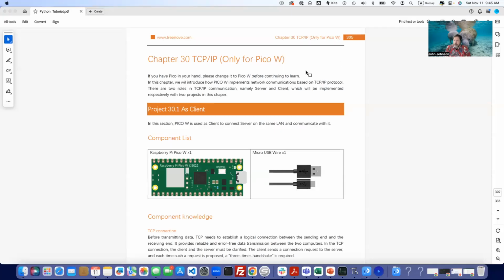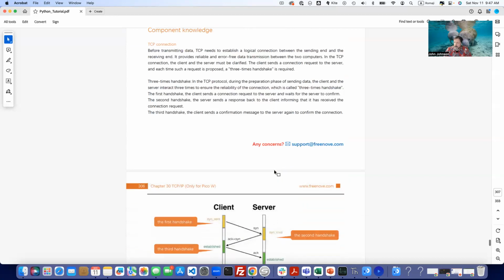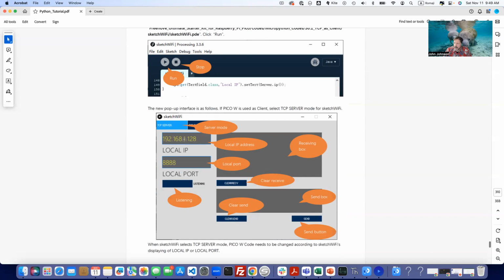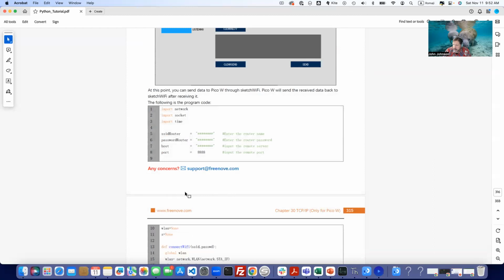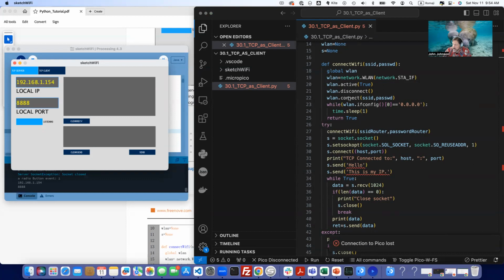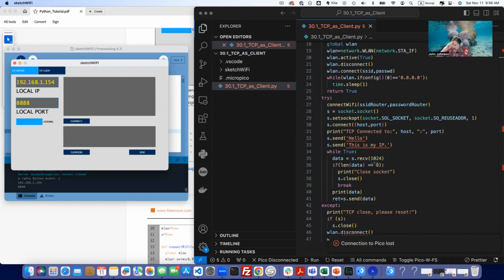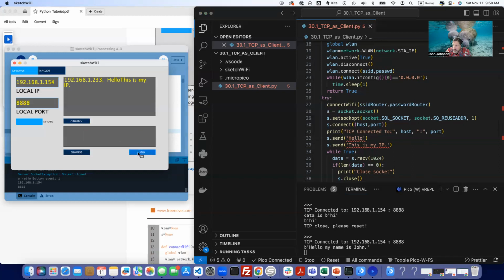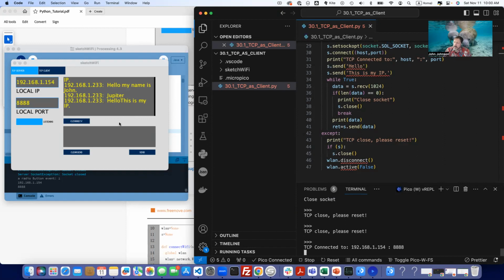Project 30.1 - As Client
In this video we show you how to set up your Pico W as a client and connect it to a TCP app on your computer and test out communicating back and forth.